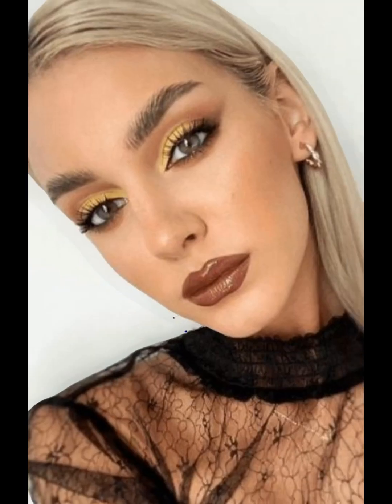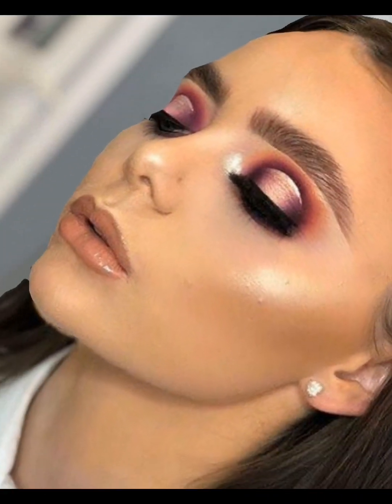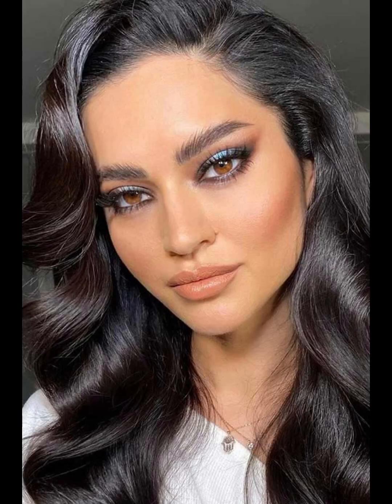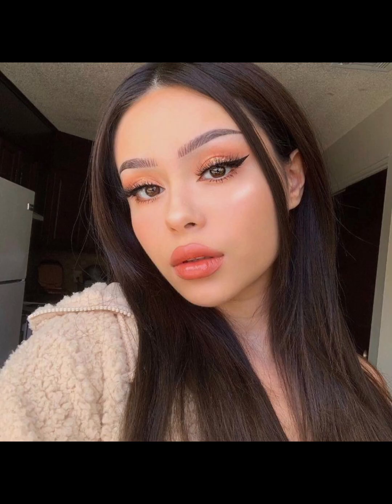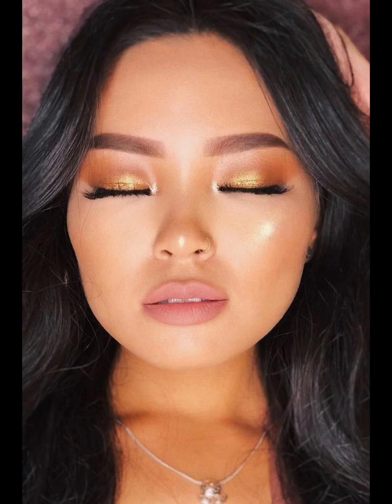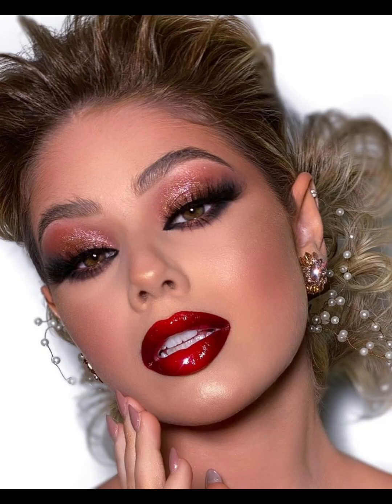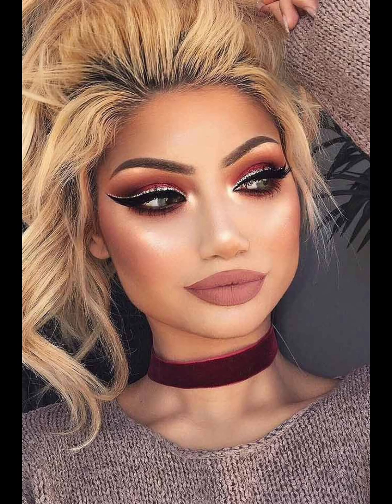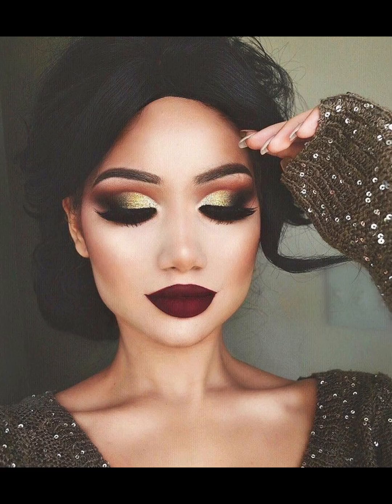100 Most Popular Makeup Looks